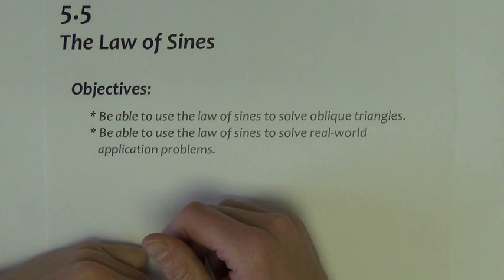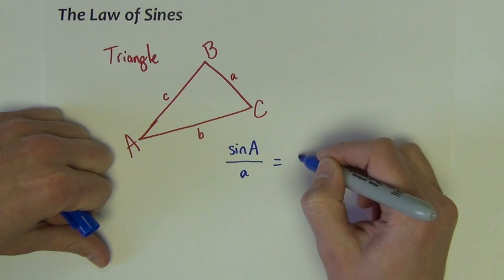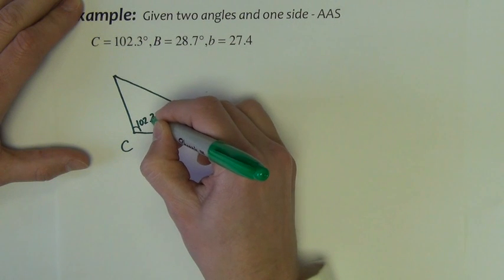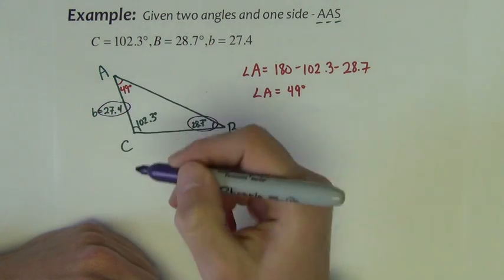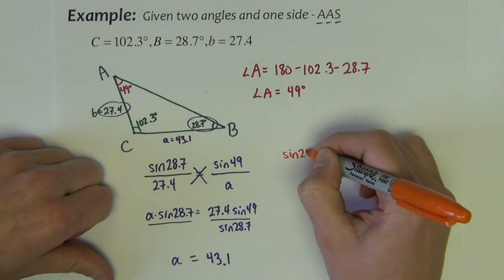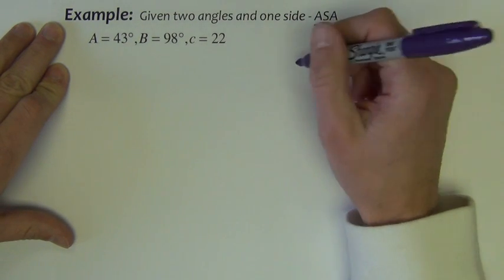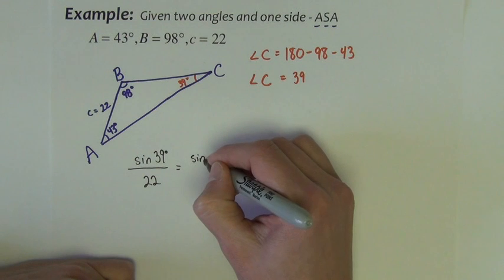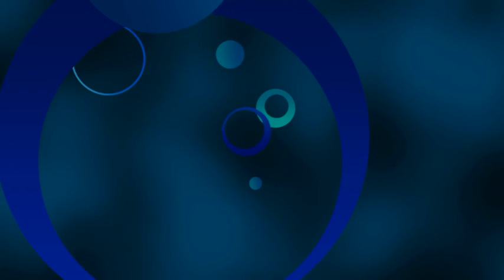Trigonometry - Section 5.5 - Part 1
After watching this video, the student will be able to solve oblique triangles using the Law of Sines.  This video will also solve application problems with Law of Sines.